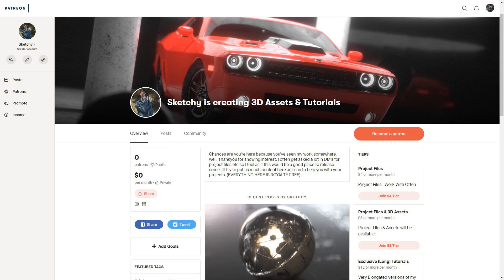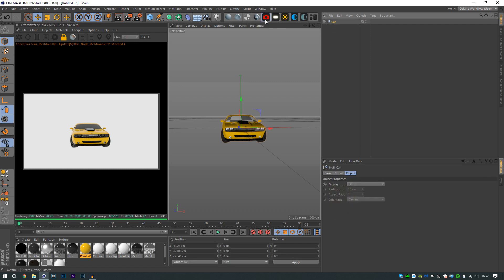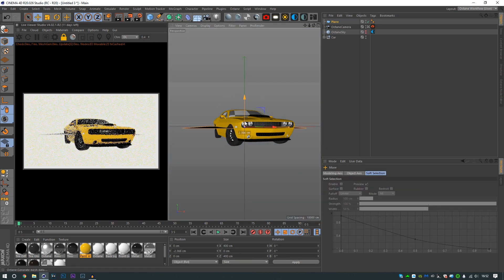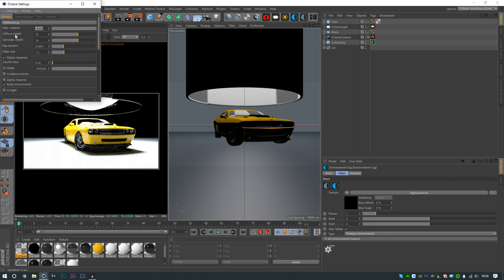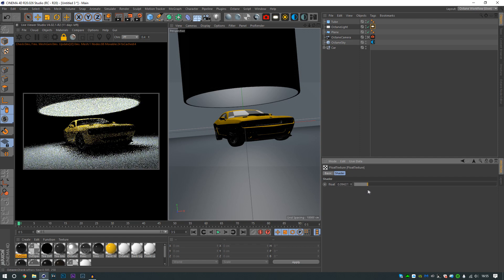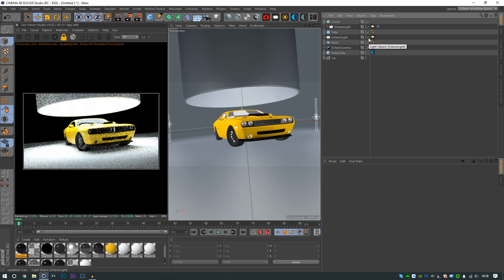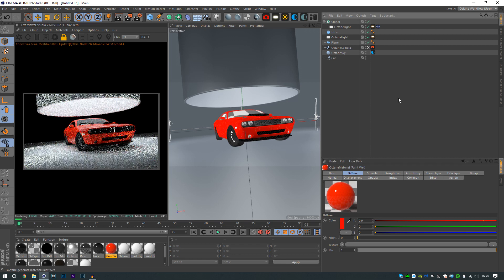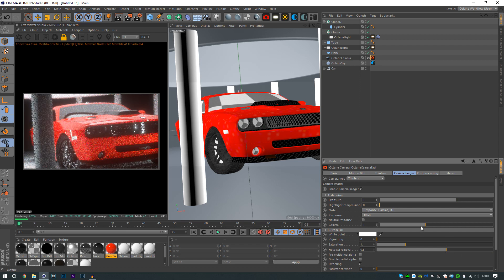Cinema 4D Tutorial - Car Showroom Lighting with Octane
Lighting can be tricky especially with strong subject matter, here's a technique I use often if I'm lighting vehicles.